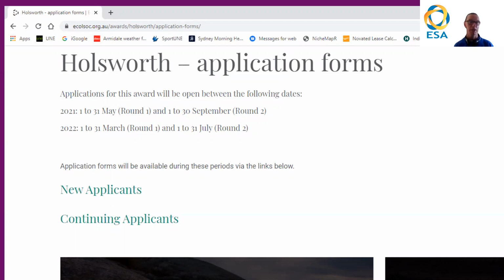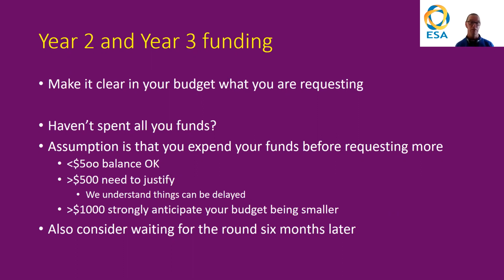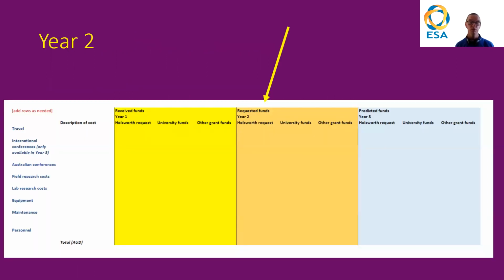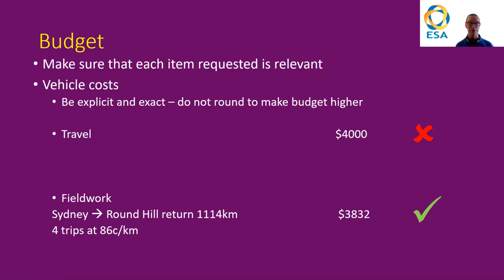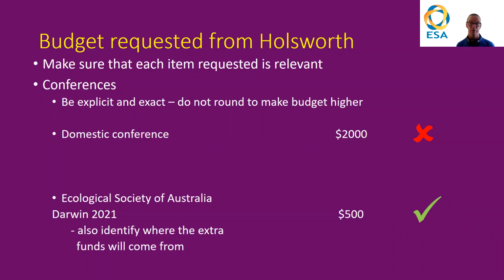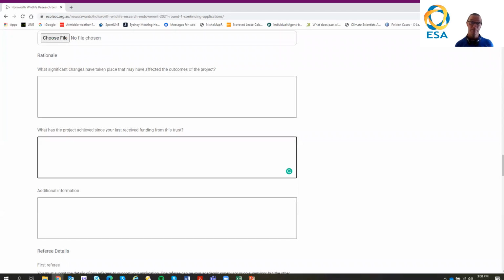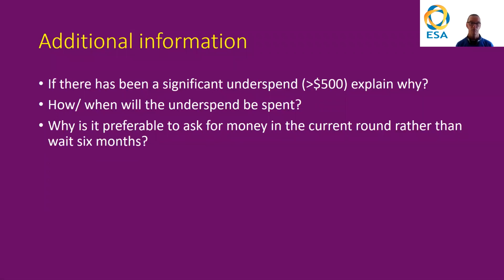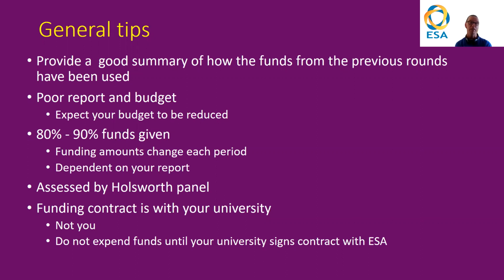Holsworth Wildlife Research Endowment tips for continuing applicants